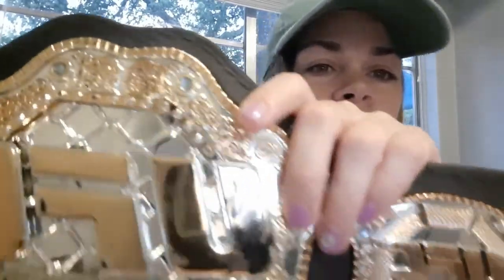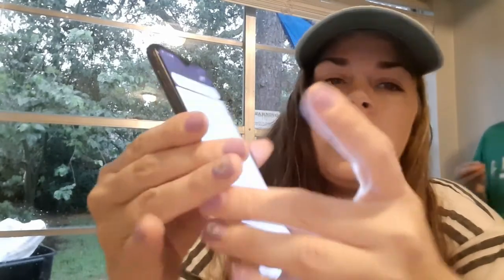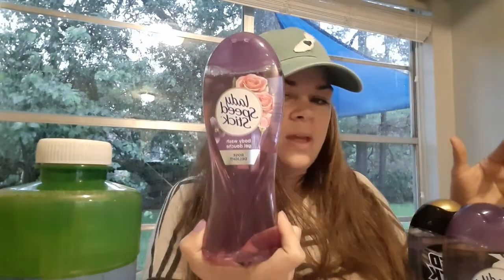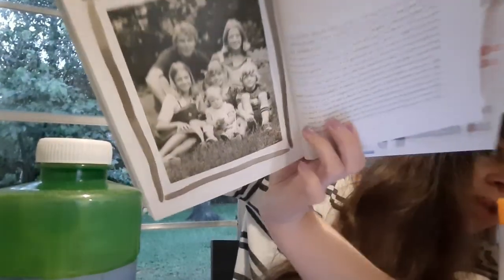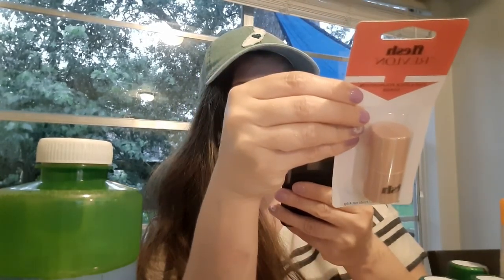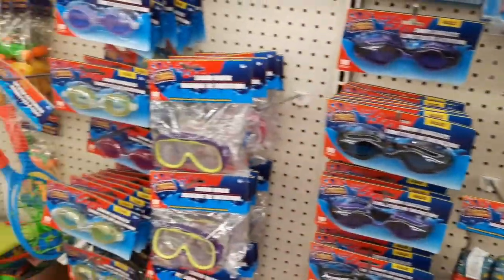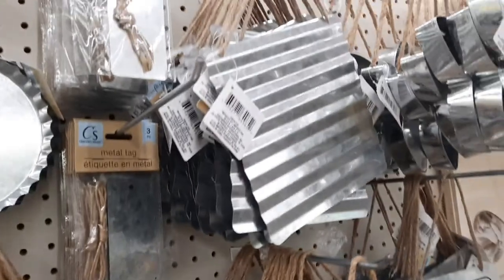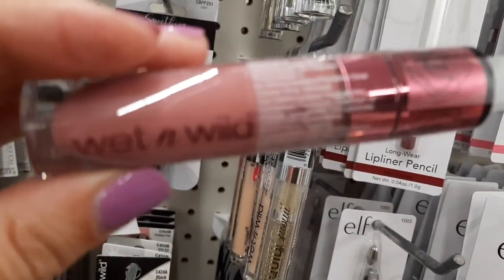Dollar Tree Haul and and shop with me! Sorry yall it's it's long one.